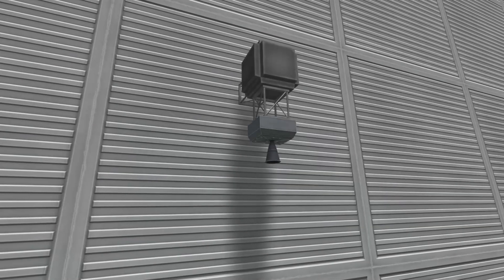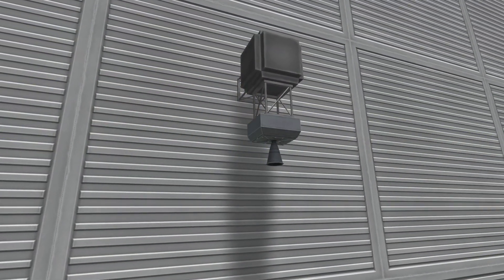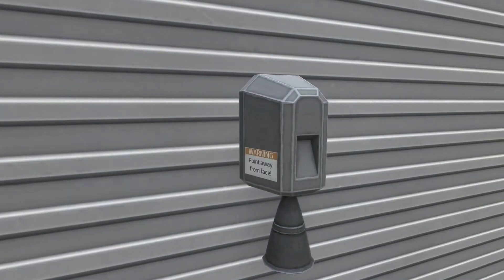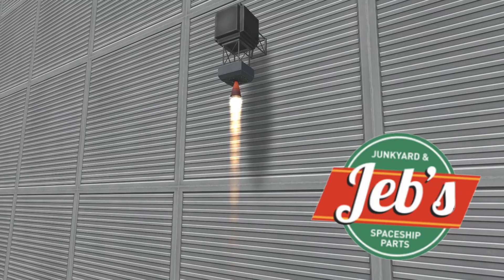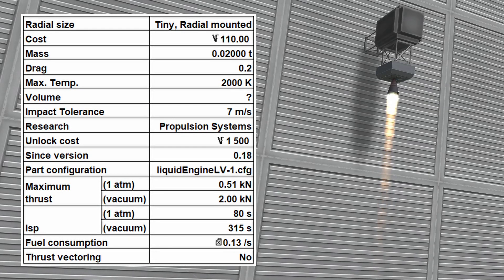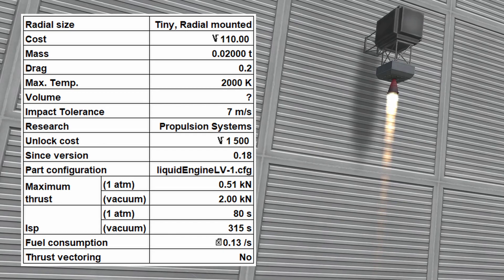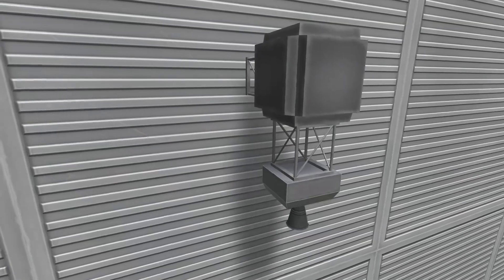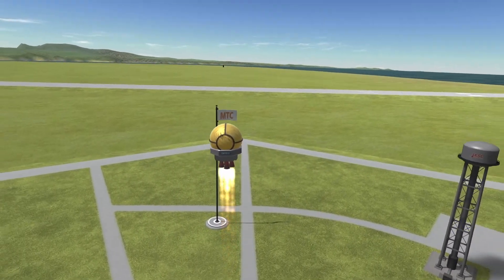LV-1 "Ant" Liquid Fuel Engine | KSP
Discover the smallest liquid fuel engine in Kerbal Space Program, the LV-1 "Ant" Liquid Fuel Engine, in this comprehensive video. From its tiny size and low mass to its poor ISP in atmosphere but decent ISP in vacuum, this engine is a great option for small satellite missions. For more information about the Ant Engine, check out the Kerbal Space Program Wiki